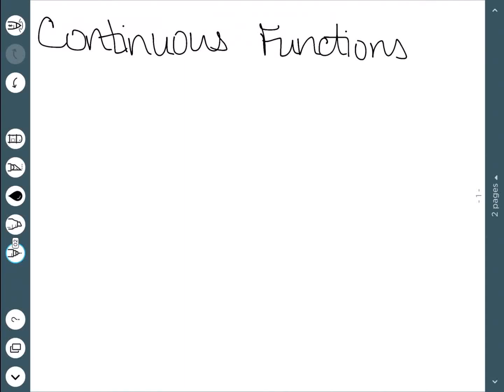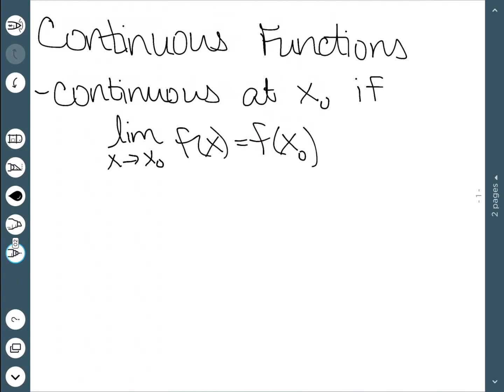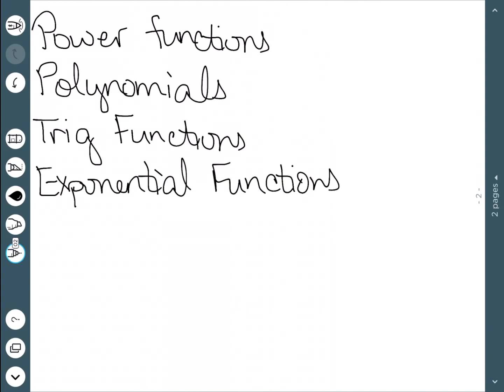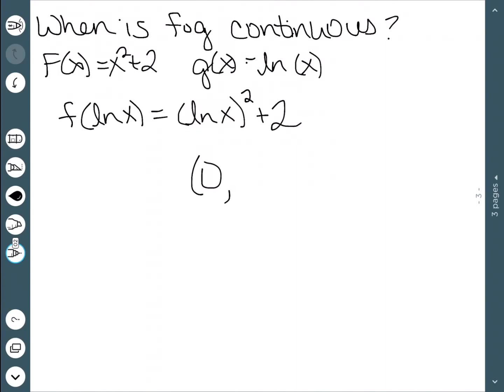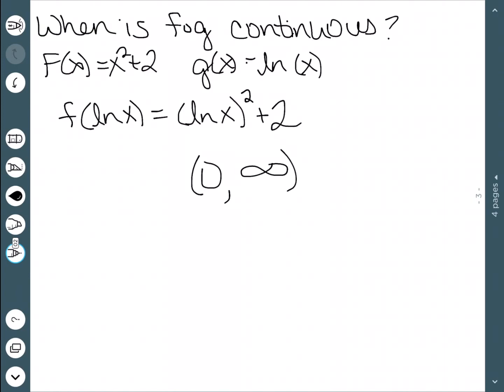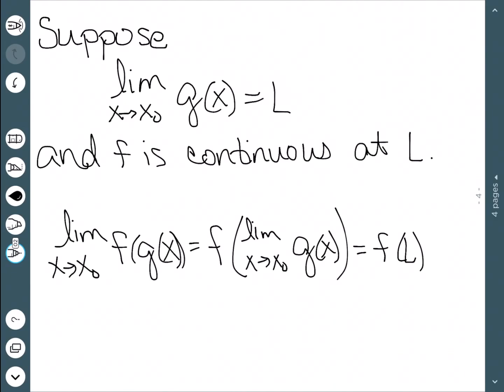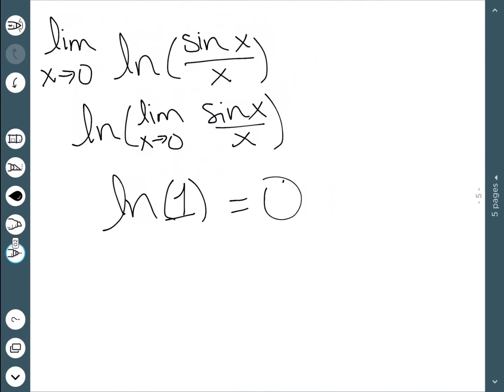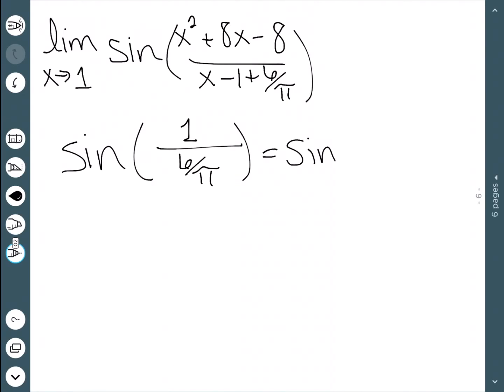Continuous Functions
We define a continuous function, and give examples of these. We also discuss how continuity works with composition of functions.